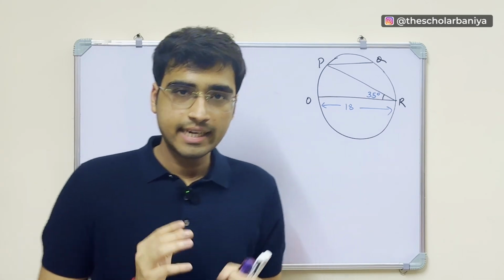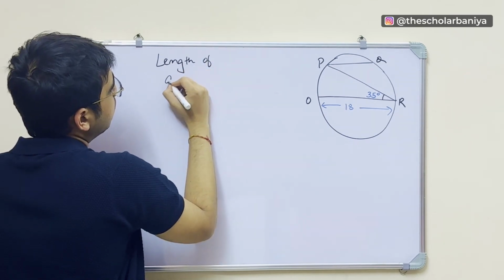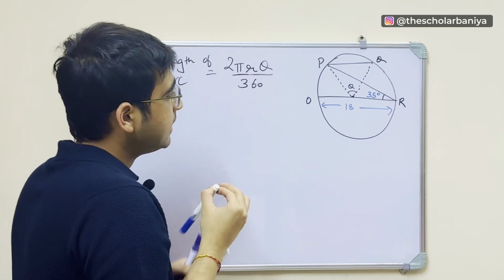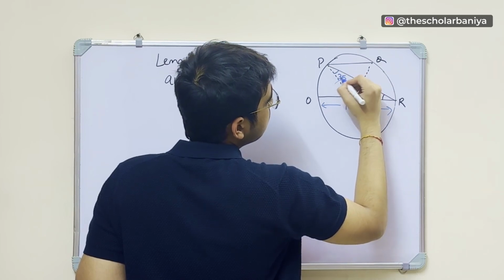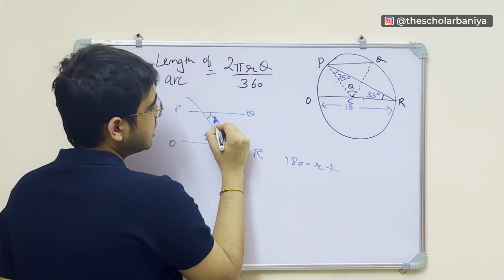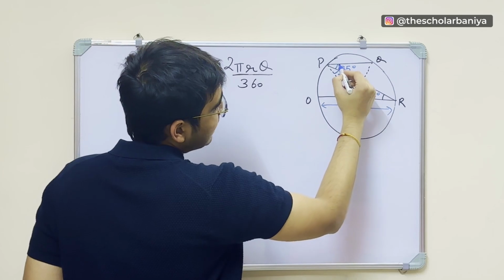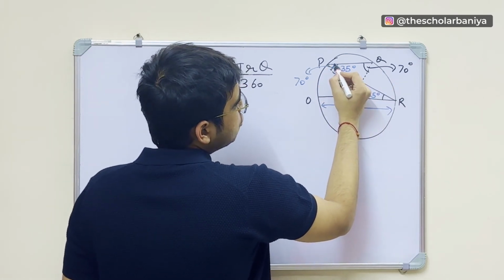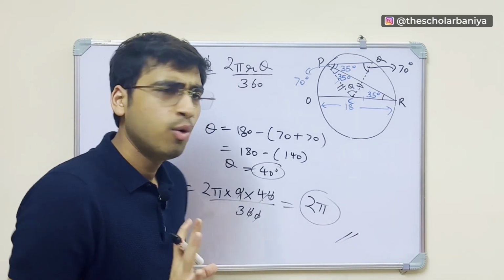Ch:4 Pt-30 | GRE Test & GMAT 2024 Prep | Real GRE Exam Questions for a Perfect 170 in GRE Quant